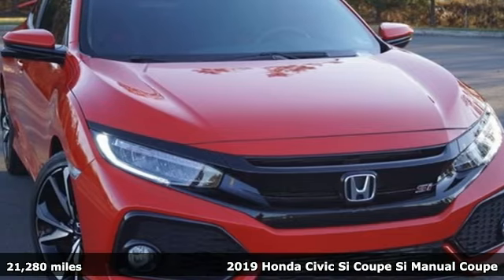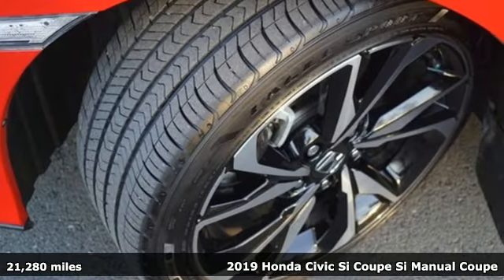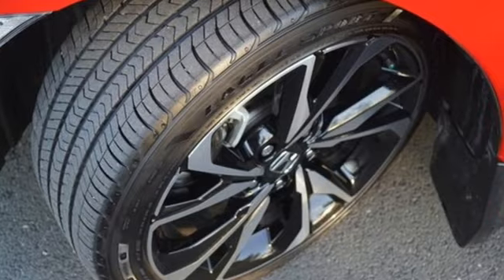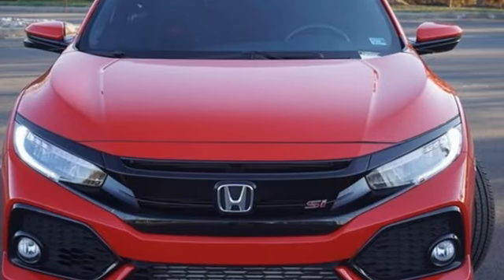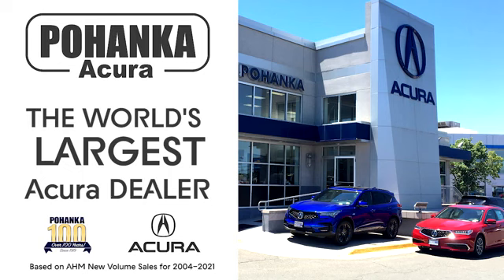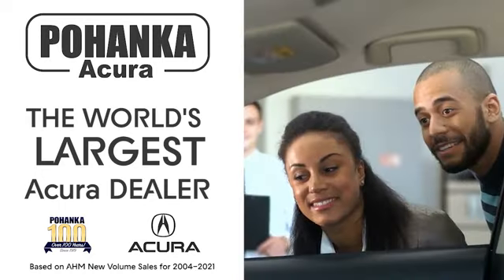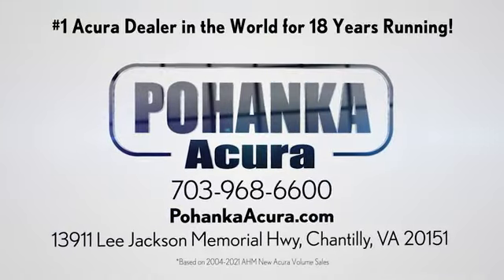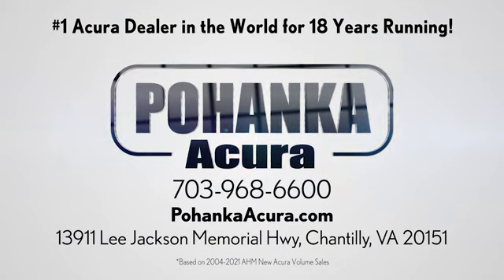Used 2019 Honda Civic Falls Church VA Acura Washington-DC, DC PA015345A - SOLD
Year: 2019
Make: Honda
Model: Civic
Trim: Si
Engine: 1.5L I-4 DI DOHC Turbocharged
Transmission: 6-Speed Manual
Color: Red
Interior: Black
Mileage: 21280
Stock #: PA015345A
VIN: 2HGFC3A55KH751754
Clean CARFAX. Rallye Red 2019 Honda Civic Si FWD 6-Speed Manual 1.5L I-4 DI DOHC TurbochargedbrbrRecent Arrival! Odometer is 29687 miles below market average! 28/38 City/Highway MPGbrbrbrWe make every effort to provide accurate information but please verify options and price with management before purchasing. All vehicles are subject to prior sale. All financing is subject to approved credit. Dealer installed options are additional. Stock photo colors, options and trim levels may vary. Not responsible for typographical errors. Published prices subject to change without notice to correct errors and omissions or in the event of inventory fluctuations. Vehicle offers/prices & internet price quotes valid for 48 hours from initial posting date, subject to change by dealer/manufacturer without notice. Vehicles may be in transit to dealer. Vehicle photos may not match exact vehicle. Please call to confirm availability status. All prices exclude taxes, title, license, and dealer processing fee of $899.00. Government 5-Star Safety Ratings are part of the National Highway Traffic Safety Administrationa€TMs (NHTSAa€TMs) New Car Assessment Program. For additional information on the 5-Star Safety Ratings program, please Based on model year EPA mileage ratings. Use for comparison purposes only. Your mileage will vary depending on driving conditions, how you drive and maintain your vehicle, battery pack age/condition, and other factors. Worlda€TMs Largest Acura Dealer based on 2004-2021 AHM New Acura Volume Sales."

Address:
13911 Lee Jackson Highway